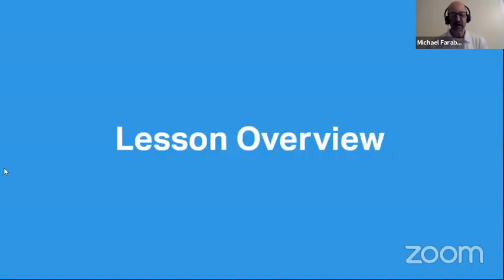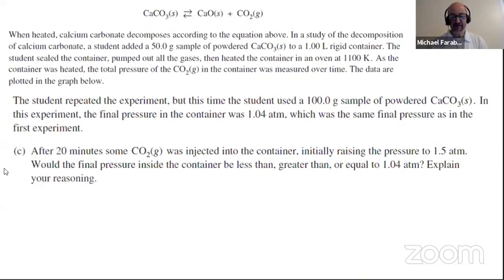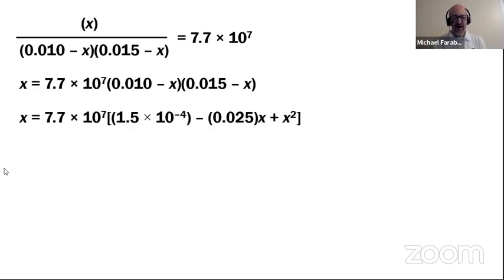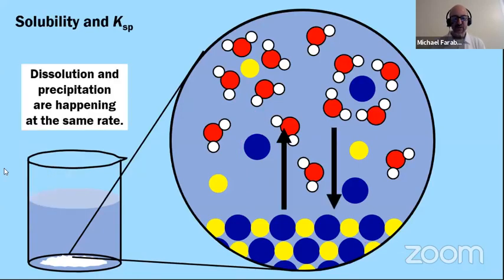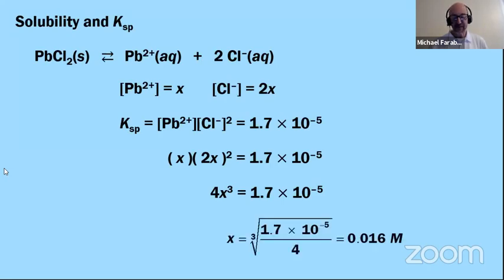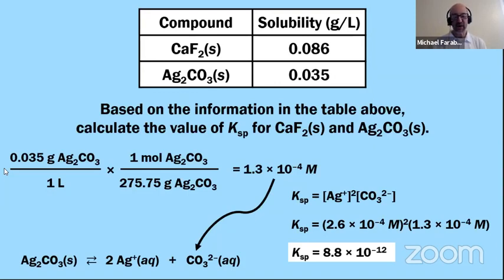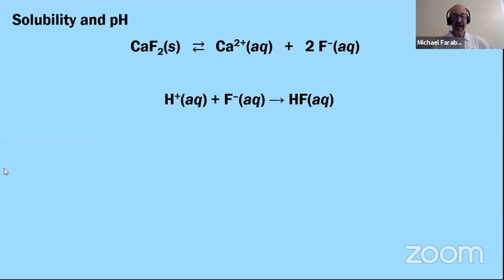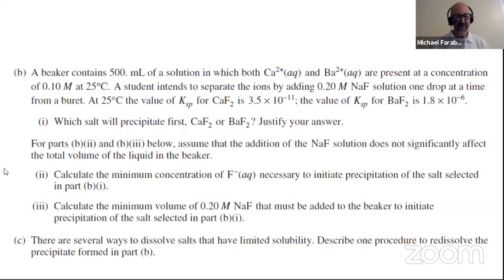AP Chemistry 7.11-7.13 Solubility Equilibria, Common Ion Effect, and pH